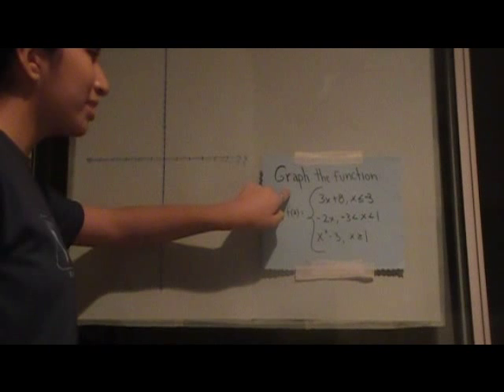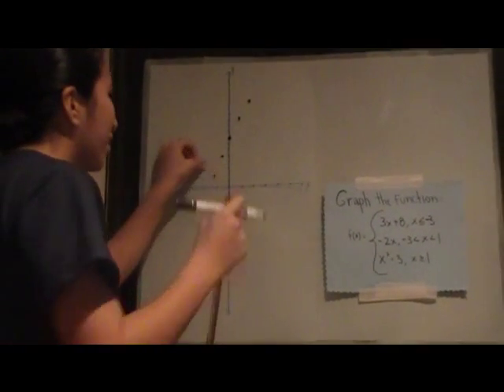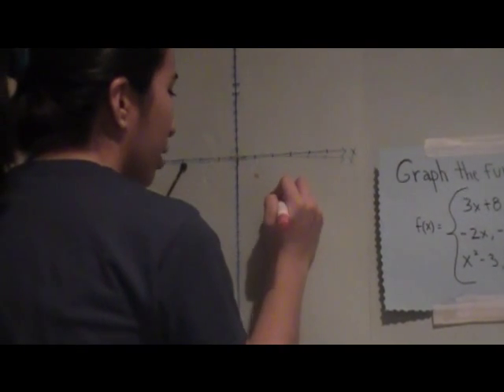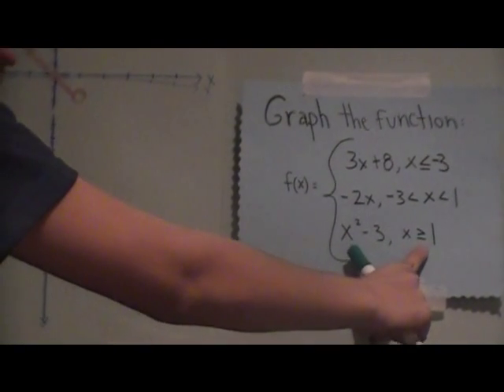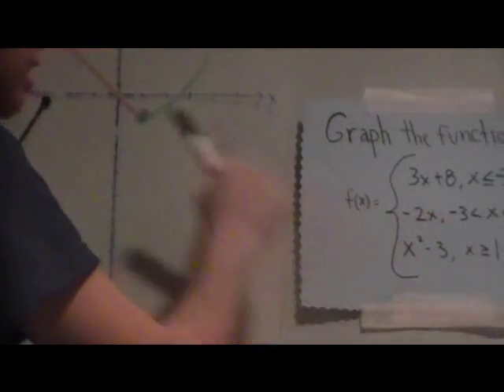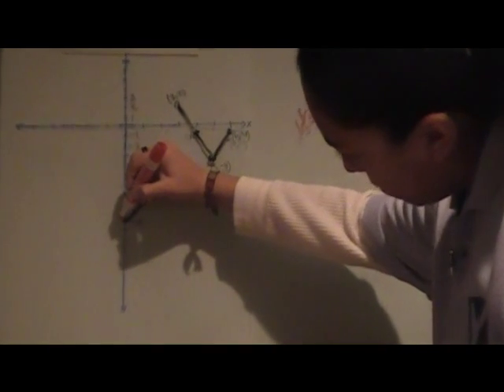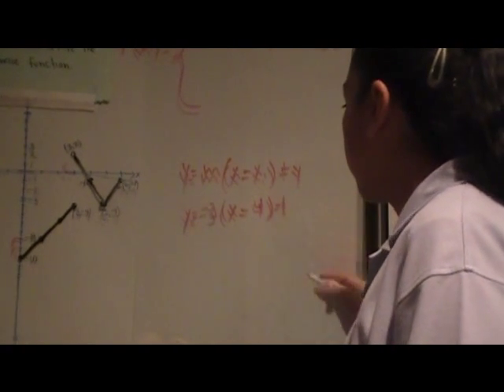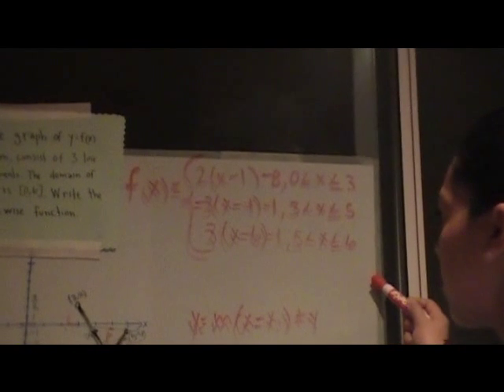Piecewise Functions: Graphing and Writing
Learn how to write and graph piecewise functions